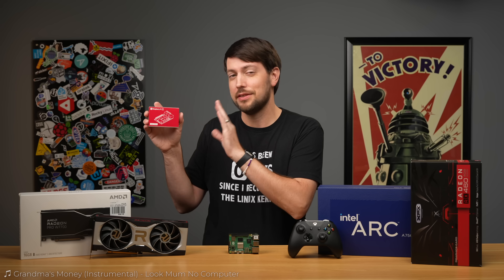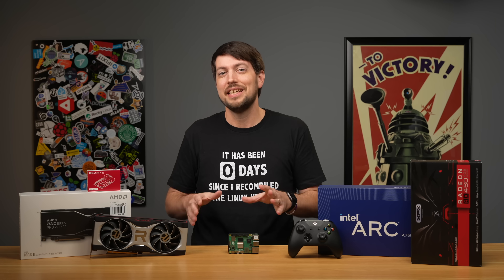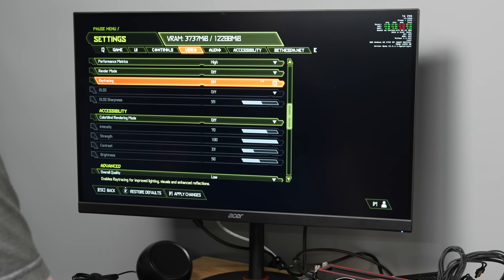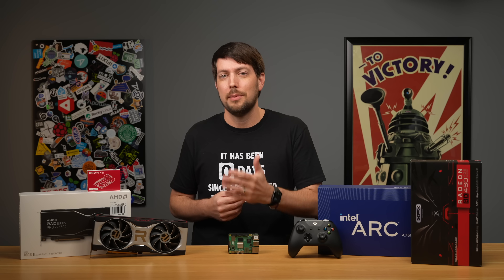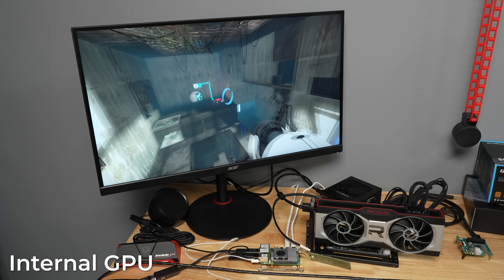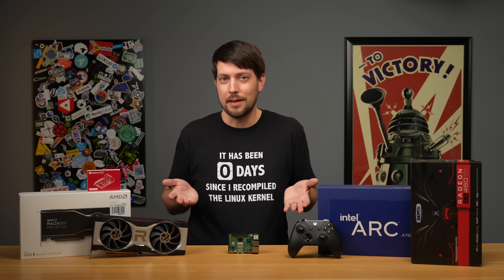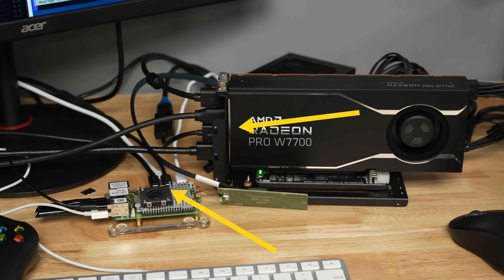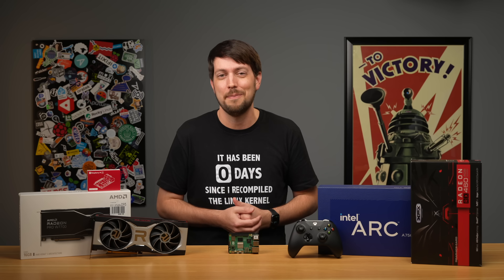My Raspberry Pi has a better GPU than Apple's M4 Pro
for 4 extra months of Surfshark at an unbeatable price!

The Pi 5 can now game at 4K Ultra, with Ray Tracing: ON.

Check out my blog post for the complete guide to setting up your own AMD 7000-series graphics card on a Pi:

- AMD RX 6700 XT
- AMD Radeon PRO W7700
- OCuLink M.2 to GPU dock
- OCuLink cable
- Acer Nitro 27" 4K monitor
- Lian-Li 750W SFX PSU

Contents:

00:00 - Can it run Crysis?
01:13 - Rapidly improving Pi drivers
02:11 - Steam Decks and Switches
03:20 - Doom Eternal... 4K RTX On
04:37 - How I afforded this video!
05:32 - More Doom Eternal
05:47 - Crysis Remastered
06:20 - Red Dead Redemption 2 (and Steam Link)
07:03 - Obduction
07:26 - Forza Horizon 4
07:44 - Portal 2 (I'm still alive)
08:35 - Halo 3 (MCC)
08:56 - SuperTuxKart uplift
09:27 - Over 7000!
09:52 - Gaming on a PRO Workstation card
10:06 - Burning watts with Gravitymark
10:26 - Blender and OBS - Hardware transcoding
11:42 - Battlestation Pi
12:39 - LLMs and GPU Compute
13:50 - Can Intel get a W?
14:31 - Use cases